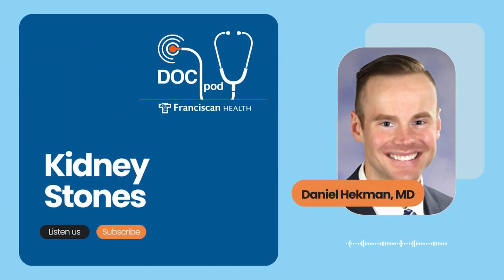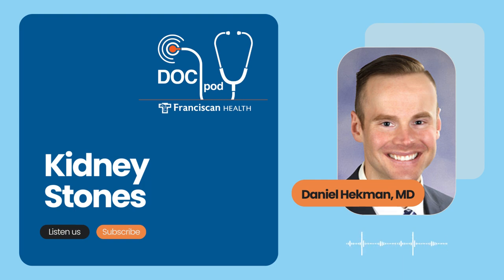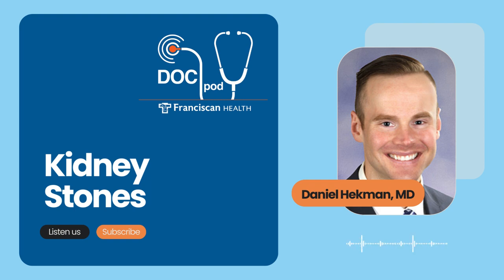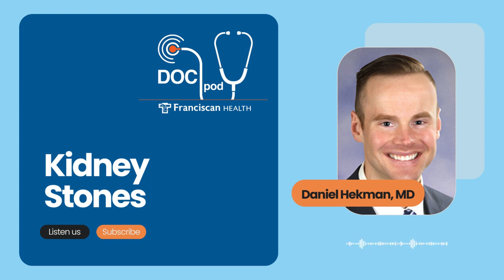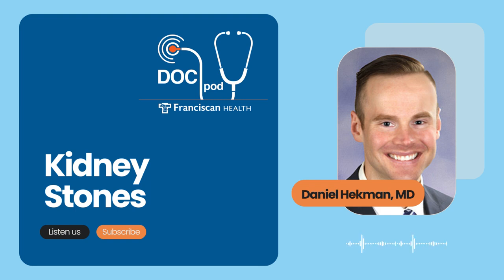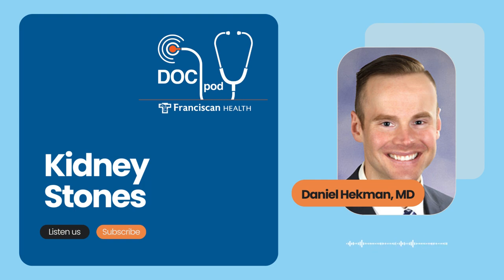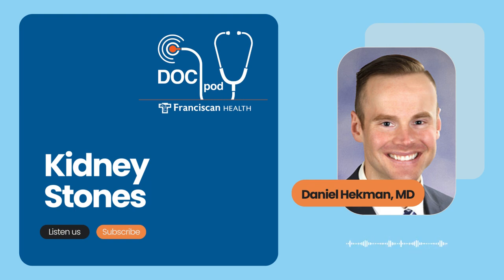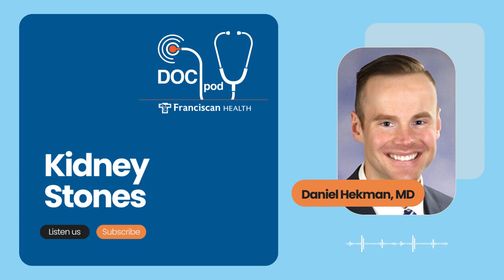Kidney Stones - Franciscan Health Podcast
Franciscan Physician Network family medicine doctor Dr. Daniel Hekman leads a discussion focusing on the description, symptoms and treatments of kidney stones, including their potential to reappear in the Franciscan Health DocPod podcast.

Topics include:
• What is a kidney stone?
• What are the symptoms of kidney stones?
• How are kidney stones treated?
• Once removed, do kidney stones come back?
• What are risk factors for development of kidney stones?
• Are there certain foods that may contribute to the build-up of kidney stones?
• What recovery time is needed after treatment?
• Are there home treatments available?
• Is there any medication available to maintain kidney health and prevent stones?

Resources from Franciscan Health:
▶️ Kidney Stones